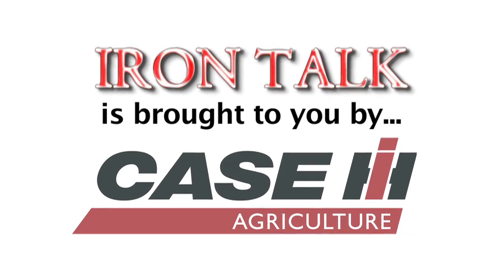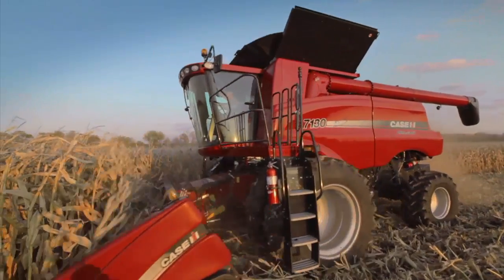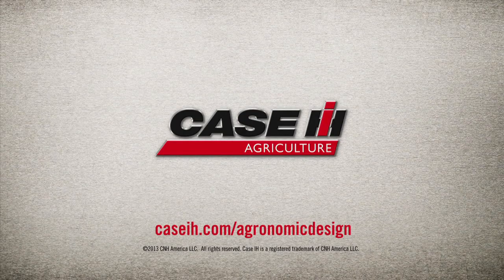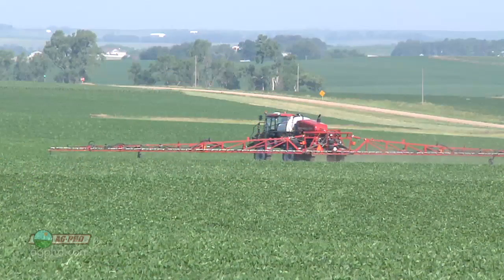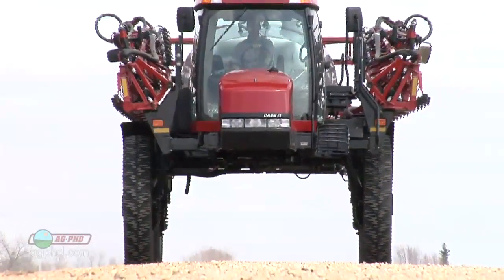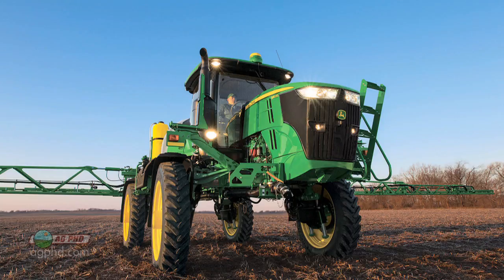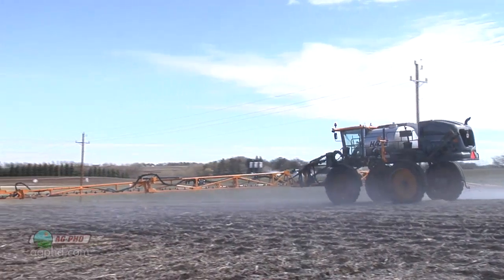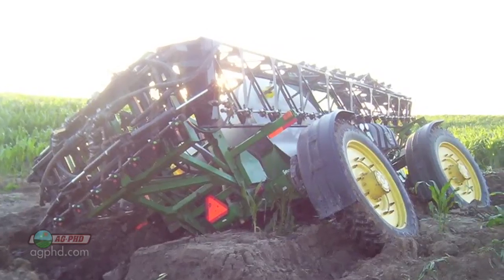Iron Talk #840 - Stuck Sprayers (Air Date 5/11/14)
Darren looks at ways to avoid getting your sprayer stuck.